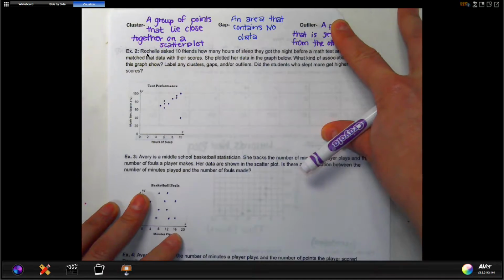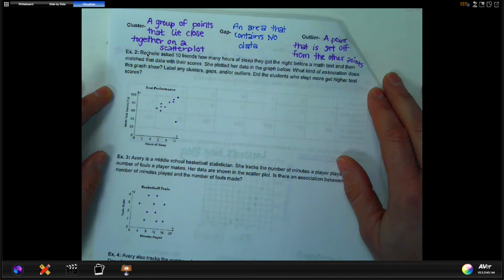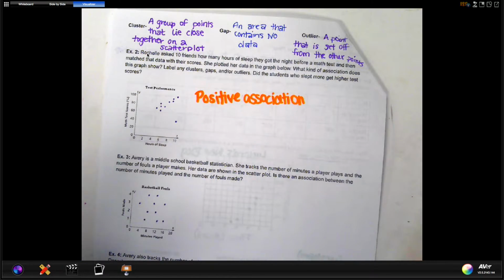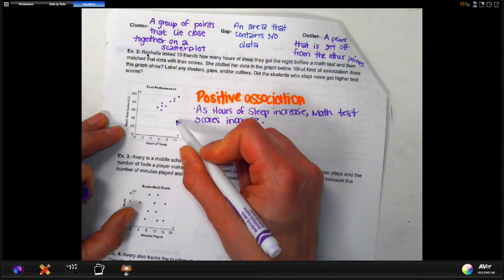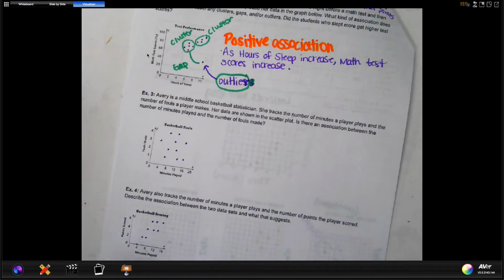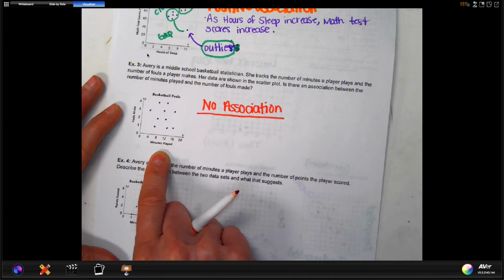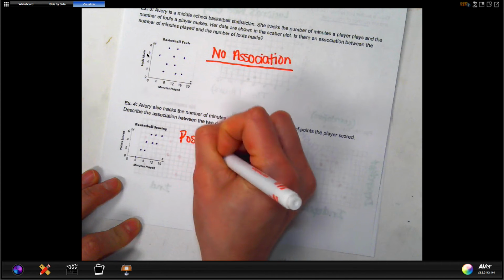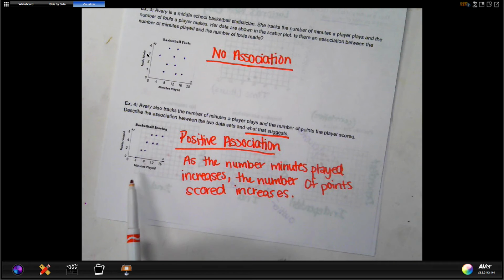Math 8: Lesson 4-1 Positive, Negative, and No Association (Part 2)